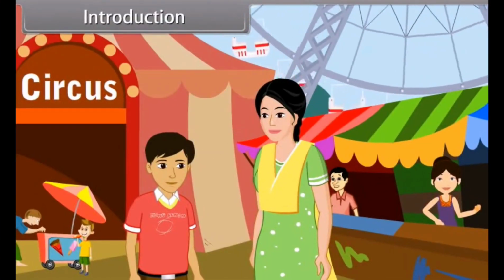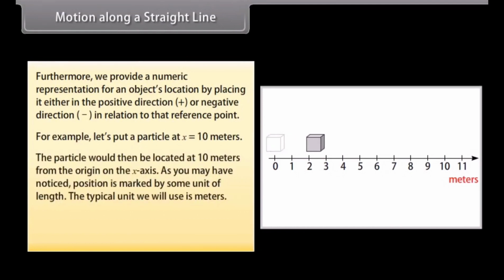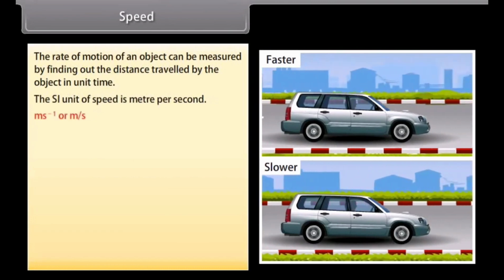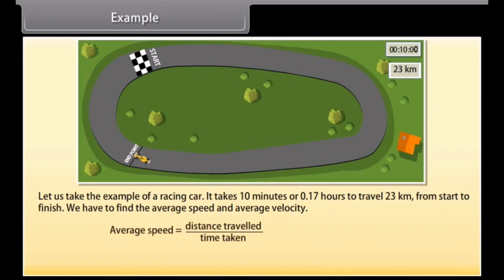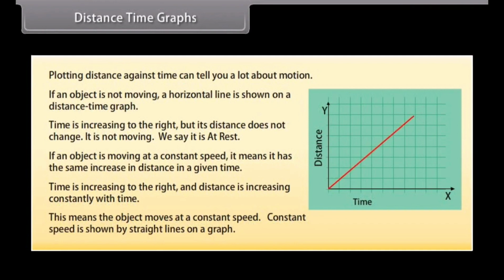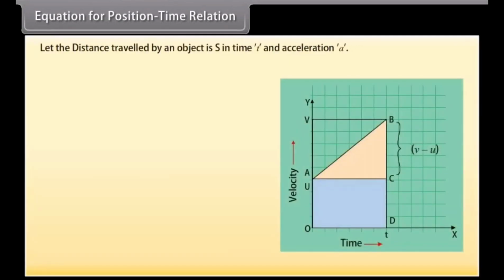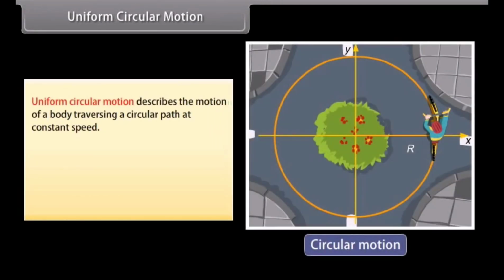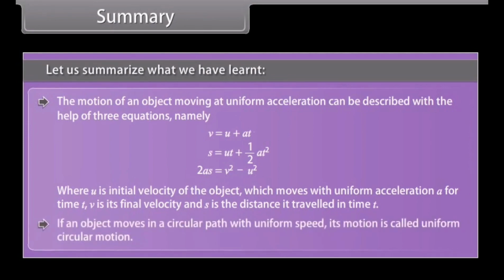Class 9 || SCIENCE || MOTION || CBSE CLASS 9 || ANIMATED VIDEO